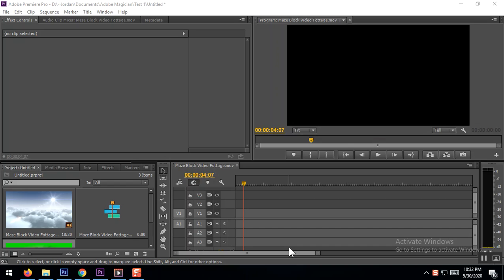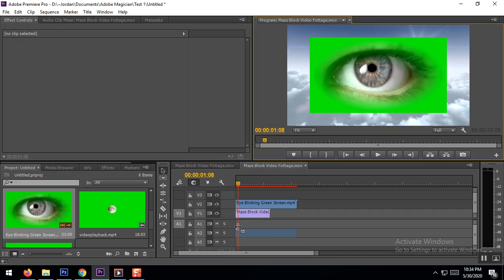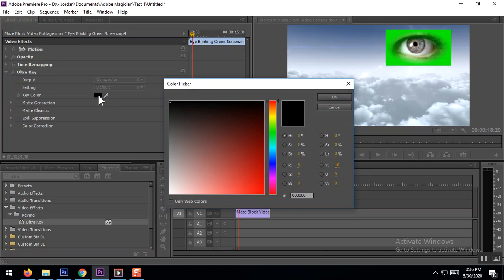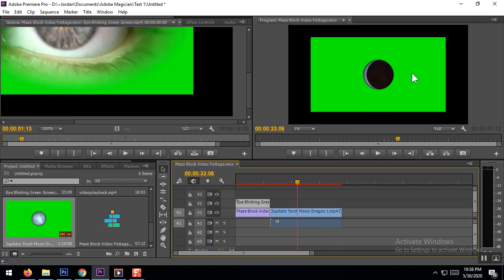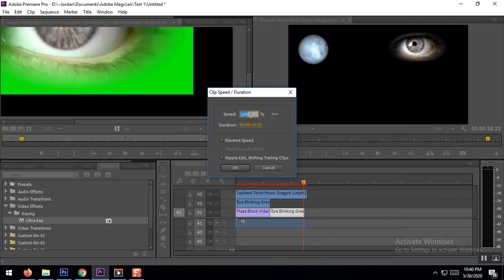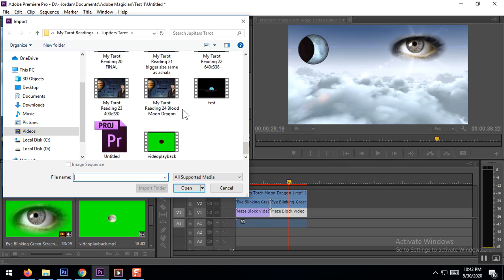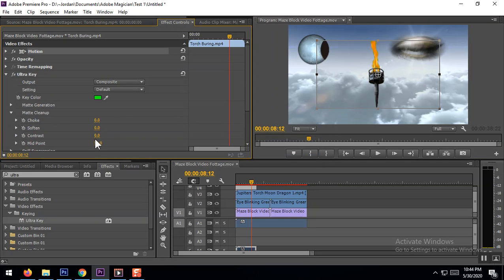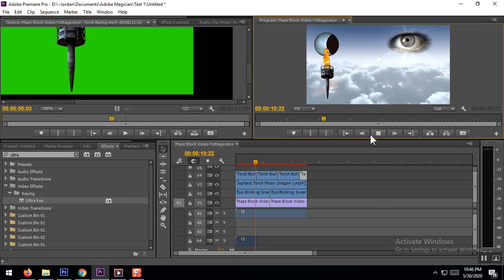Part 5 - ADOBE MAGICIAN - How To Use Green Screen Ultra Key Feature With Video Layers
In this Adobe Premiere Pro CC instructional video tutorial I will teach you how to use green screen. Green screen video layers can really take you video editing to the next level. Once you learn it is very easy to do.

Sincerely,

Adobe Magician